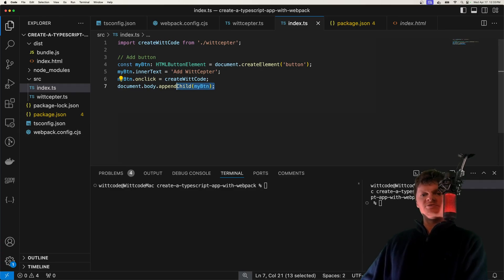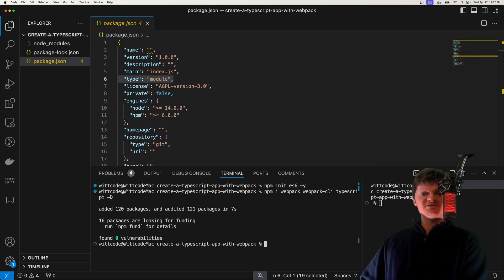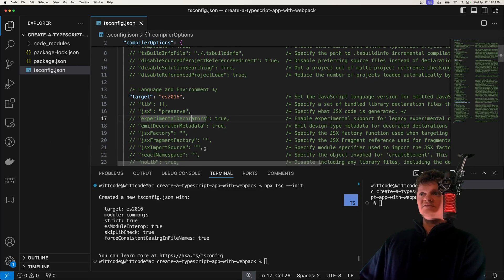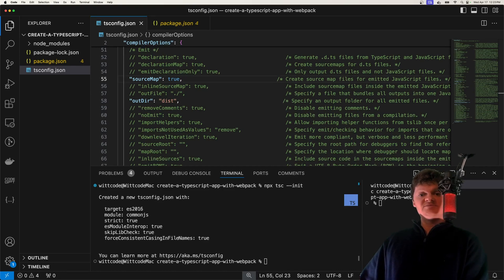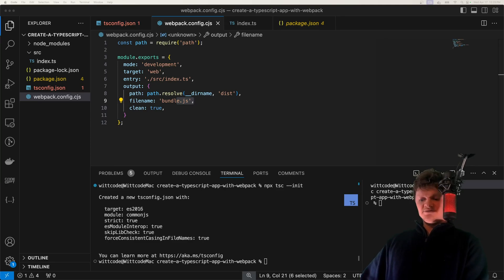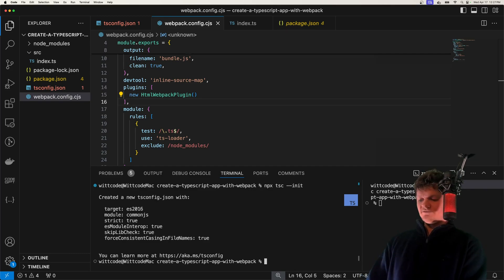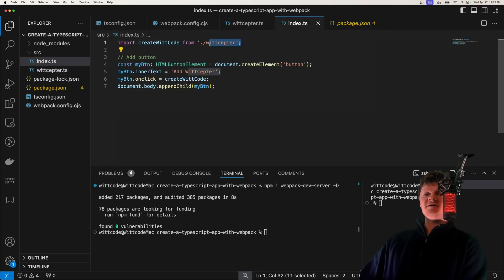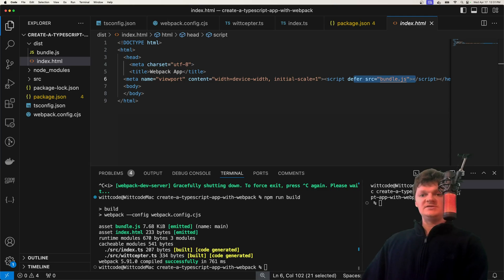Create a TypeScript App with Webpack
Learn how to create a TypeScript app using Webpack. We will also go over some useful tsconfig.json options and how to use them.

⌛ Timestamps
0:00 - Introduction
0:05 - Project Demonstration
0:48 - Node Project Setup
1:11 - ts-loader
1:39 - html-webpack-plugin
2:00 - Configuring TypeScript with tsconfig.json
4:21 - Configuring Webpack
6:20 - Configuring webpack-dev-server
6:50 - Writing TypeScript Code
7:54 - Writing npm Scripts
8:57 - Outro